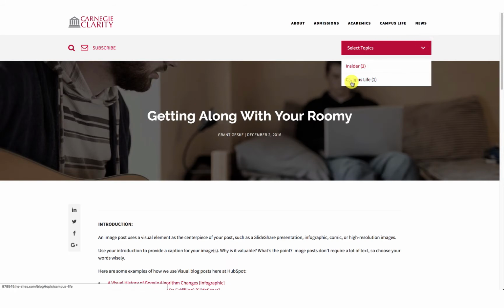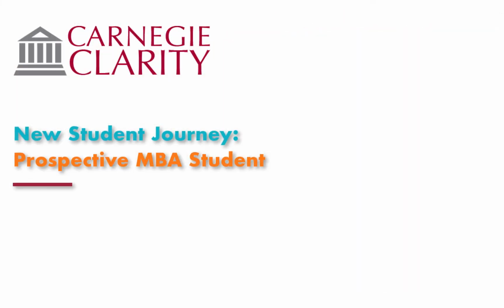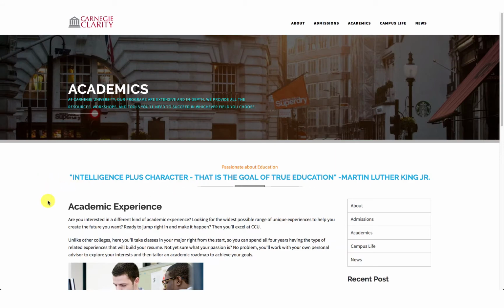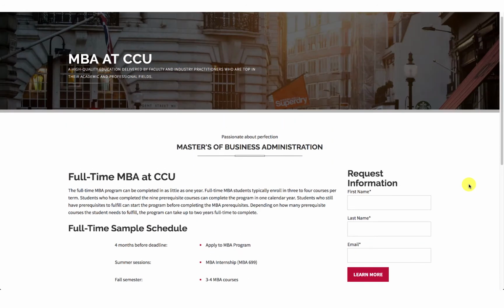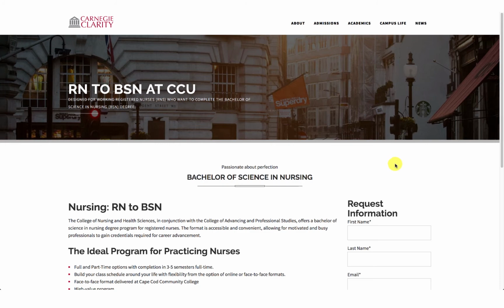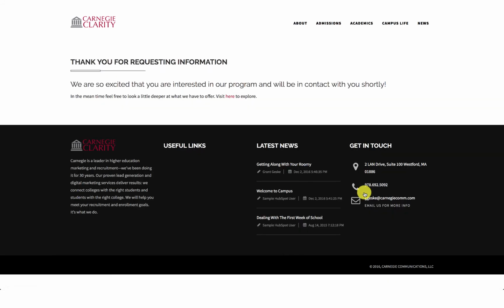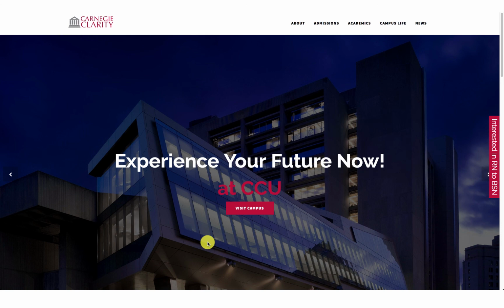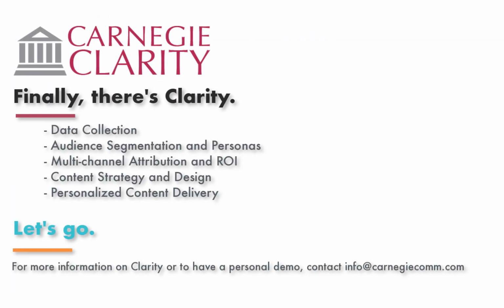Carnegie Clarity™: Using Your Website Data to Personalize Content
This Carnegie Clarity™ Demonstration showcases how we use the user browsing and behavioral data collected in Clarity to create personalized dynamic content on your website to nurture visitors through the funnel.